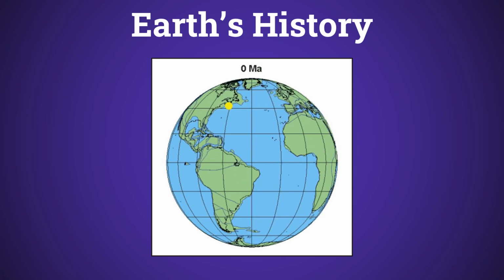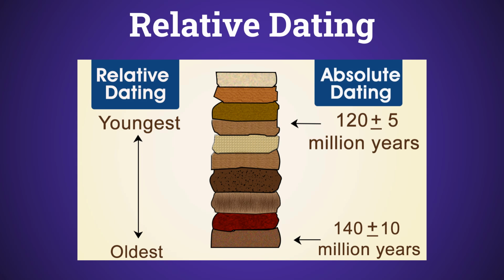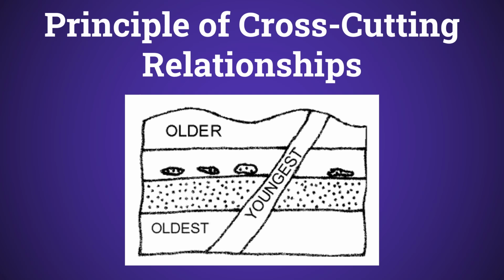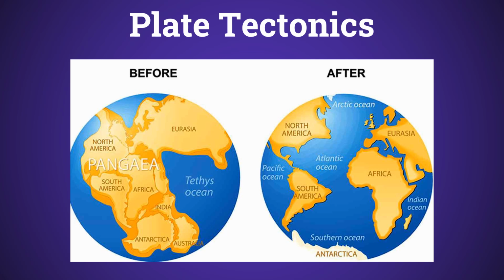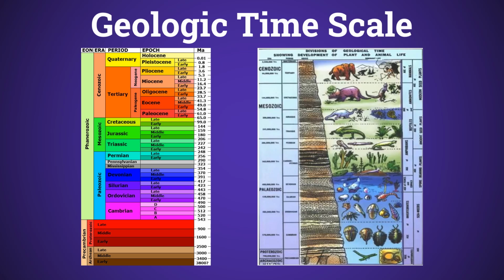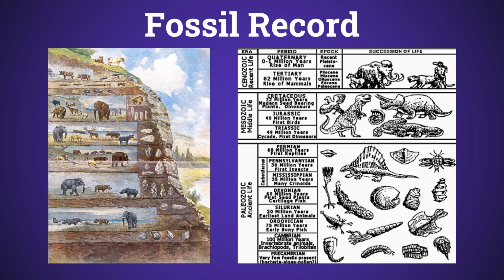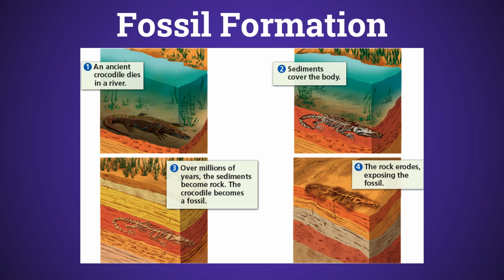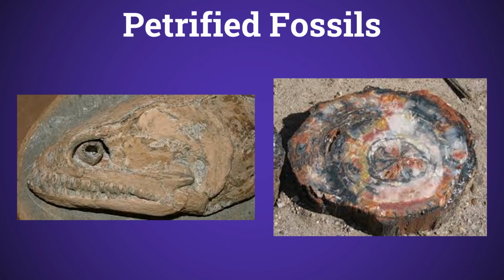LS 8 3 Fossil Record